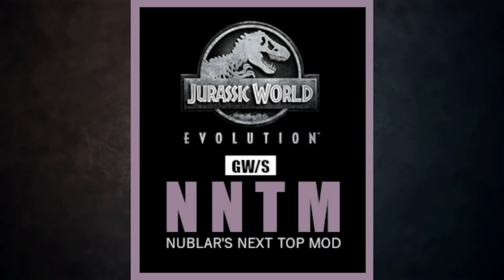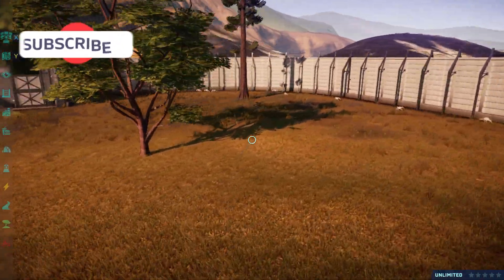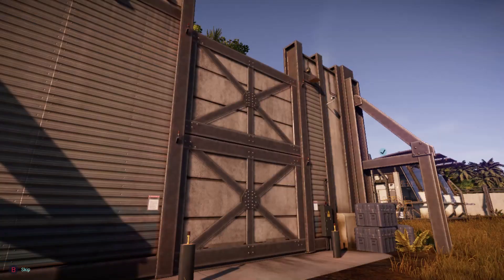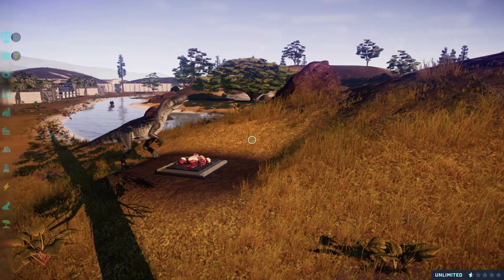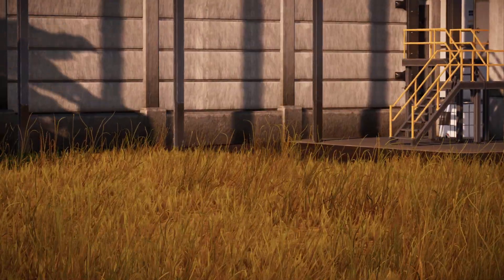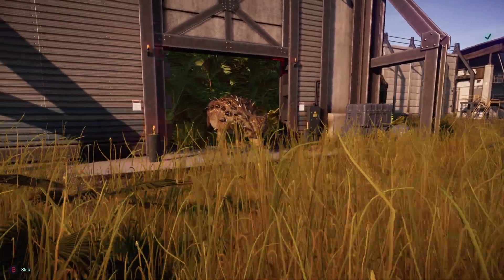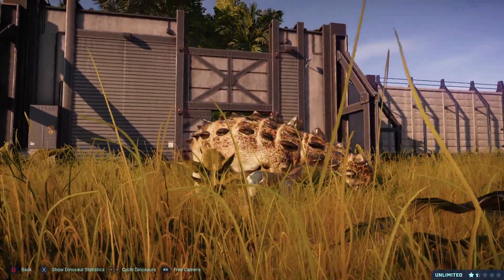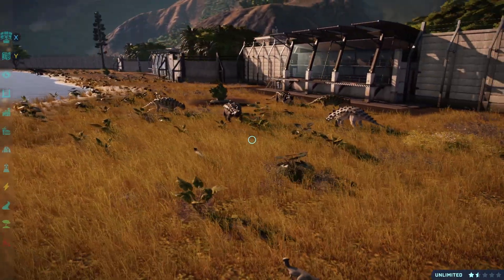NEW MODS! Torvosaurus Microceratus Euoplocephalus ACU Heli | Jurassic World Evolution PC Mods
I finally feel caught up on mods!  Some new mods (Torvosaurus, ACU Heli, Microceratus & Euoplocephalus) and some updates to other mods that we all love (Protoceratops & Pachyrhinosaurus).  Full list of mods & Video chapters below:

0:00 - Thanks for watching!
0:12 - ACU Helicopter
1:30 - Protoceratops Update
2:50 - Pachyrhinosaurus Sound Update
3:34 - Torvosaurus
4:44 - Novel Microceratus
7:30 - Euoplocephalus

Mods:

Torvosaurus (was updated to include skins after I had uploaded the video)

Want More GamingWithShoggoths?

Instagram (not quite active yet, but soon)